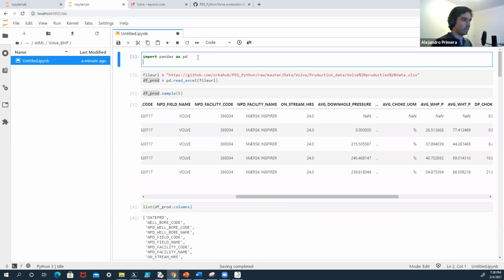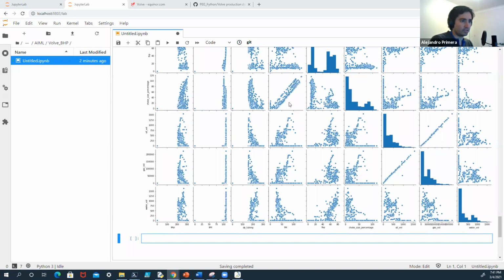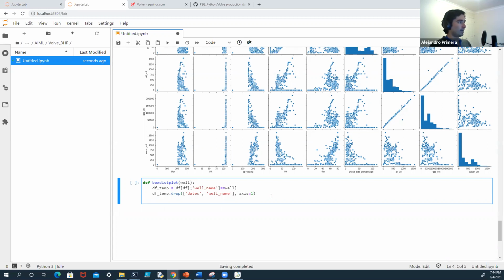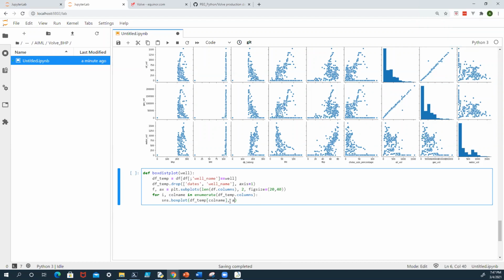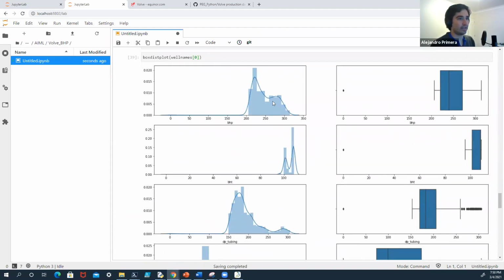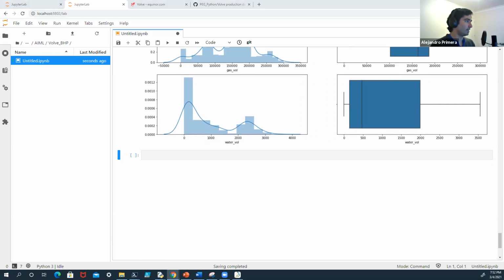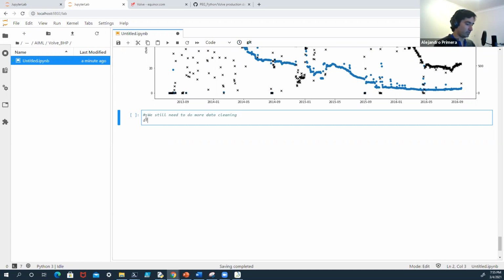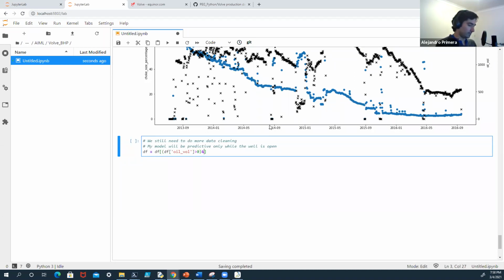ML BHP prediction in Volve - Data Exploration